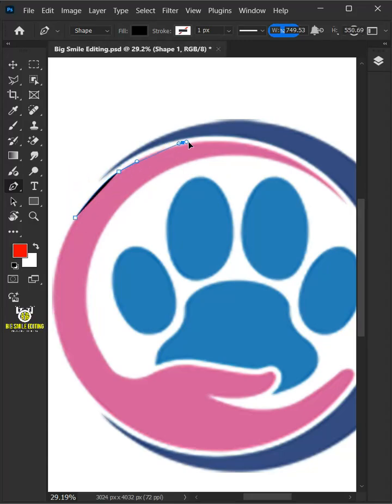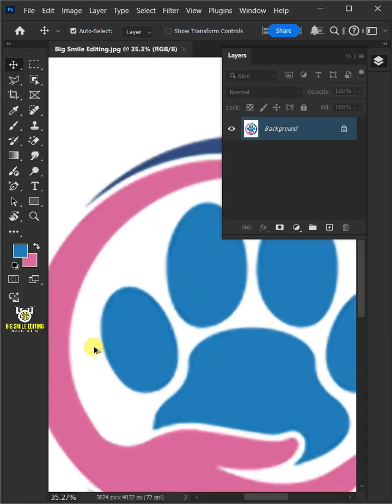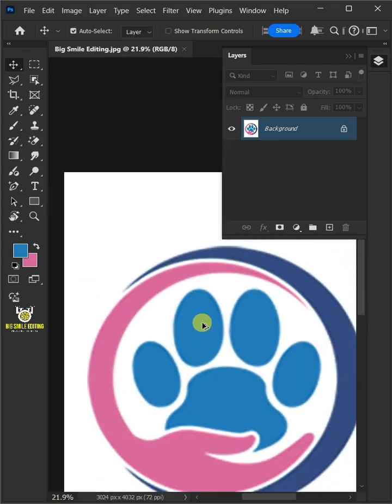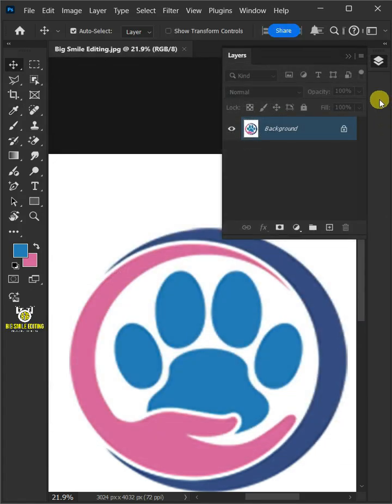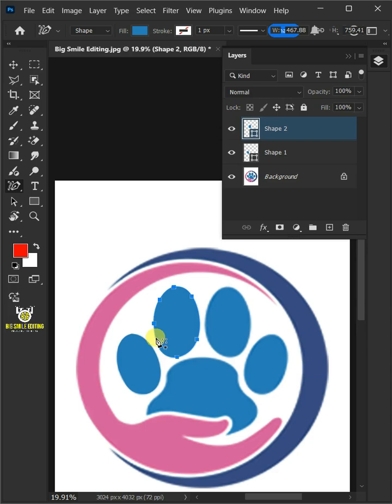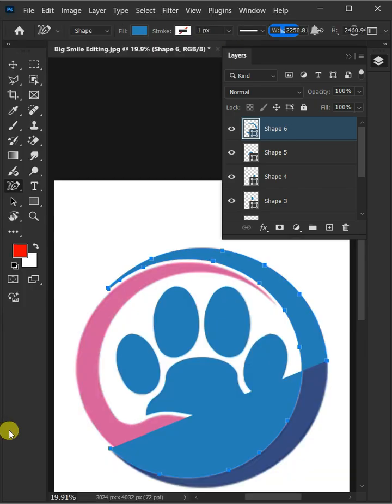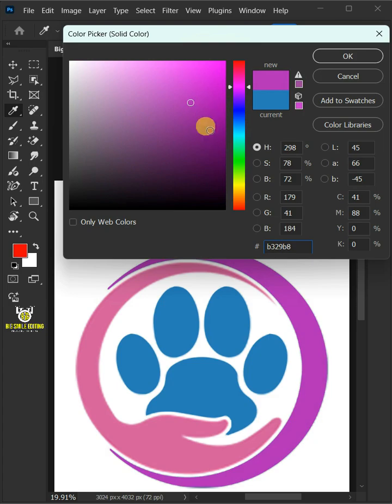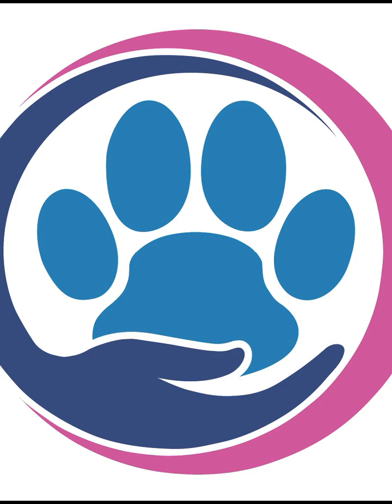Easiest Way To Convert a Low Resolution Logo Into a High Res Vector Graphic - Photoshop Tutorial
In this step-by-step Photoshop tutorial, you'll learn one powerful tool on how to convert a low resolution logo into a high resolution vector in photoshop. I hope this lesson helps.🙏🤗